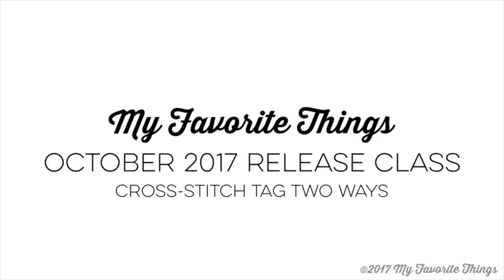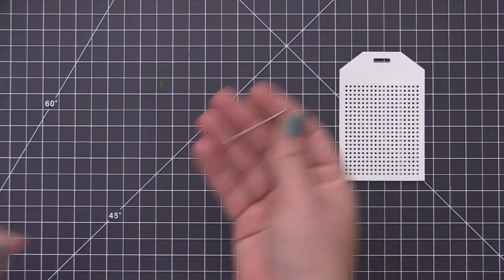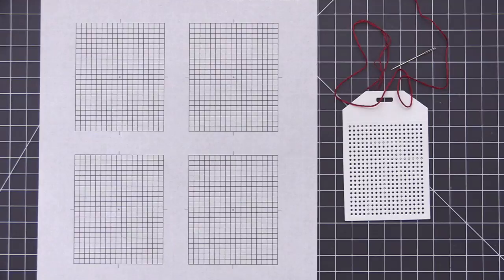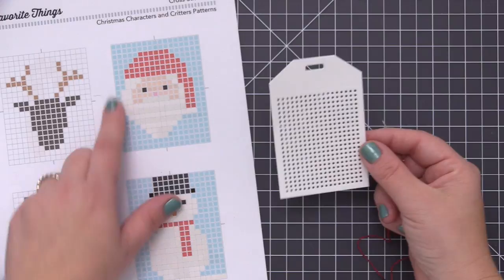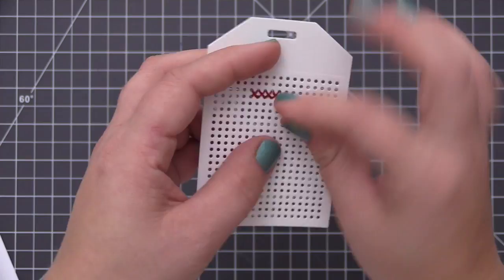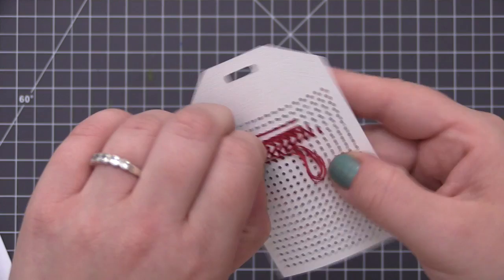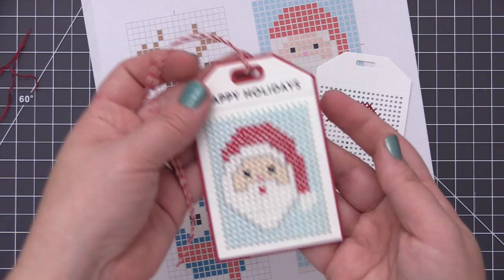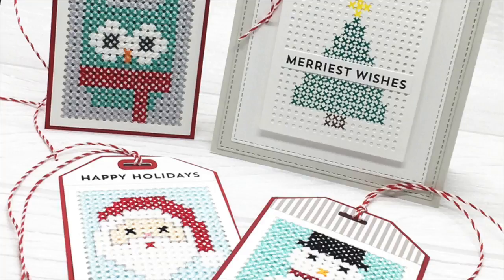October Release Class - Cross-Stitch Tag Two Ways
Follow along as Stephanie creates cross-stitched tags using products from the new October 2017 release.